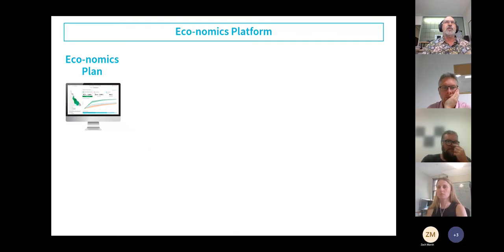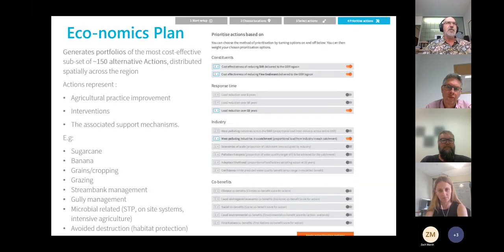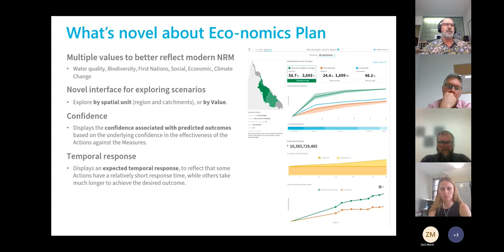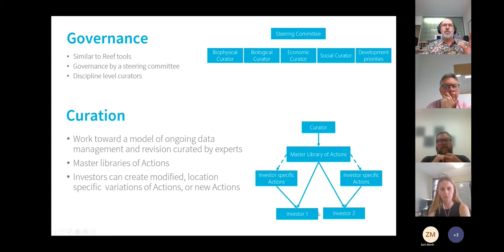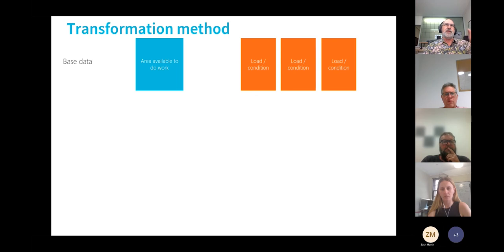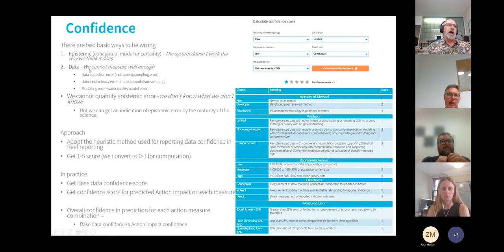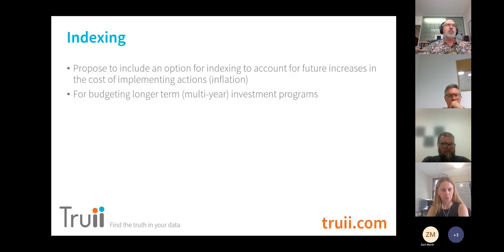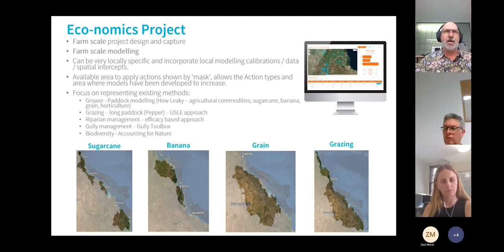Environmental accounting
Are the approaches for environmental accounting meeting the needs of natural resource management investment organisations